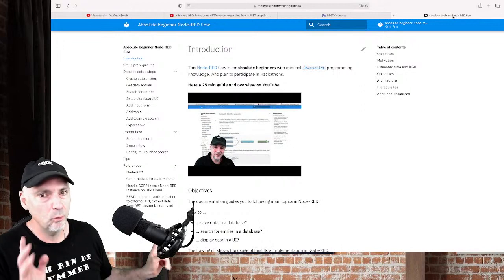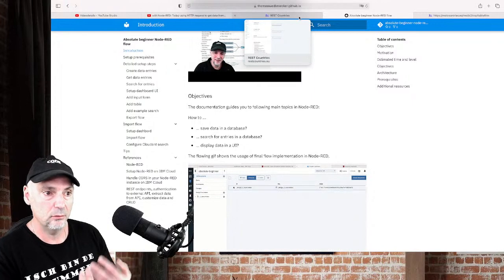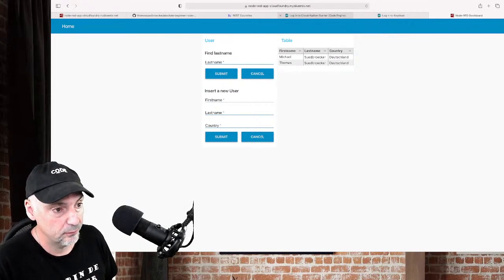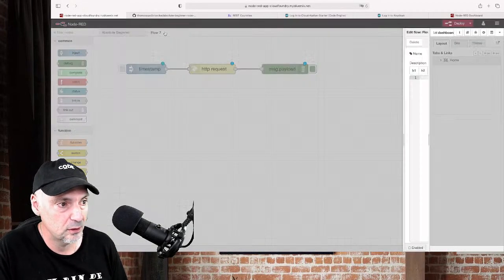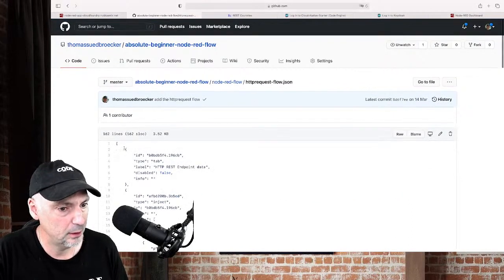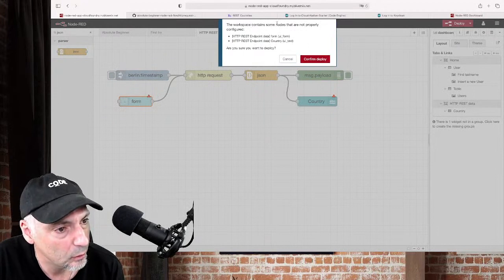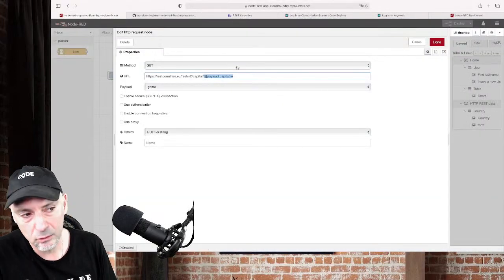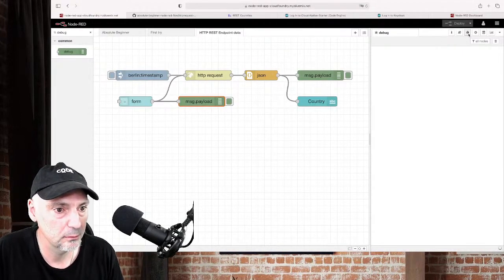Absolute beginner with Node-RED: (once more) using HTTP request to get data from a REST endpoint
I got some questions about how to include data from an external source into the Node-RED flow.

This stream is about these topics:
- Get external data
- Make the invocation variable
- Add components to UI

Overview
02:33 - Absolut Beginner Flow
06:26 - Using HTTP request to get data from a REST endpoint
10:13 - Import HTTP request flow